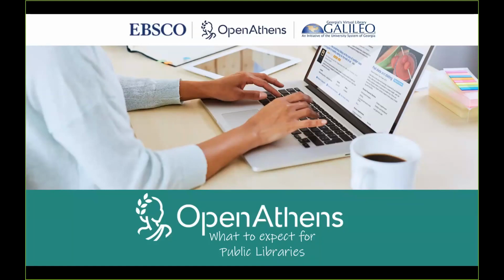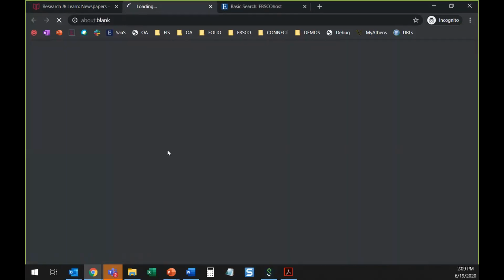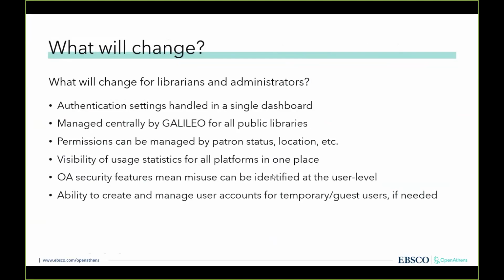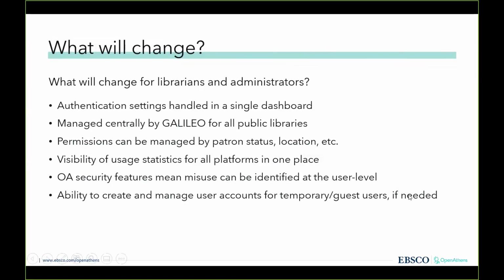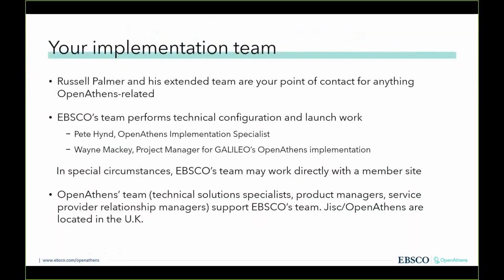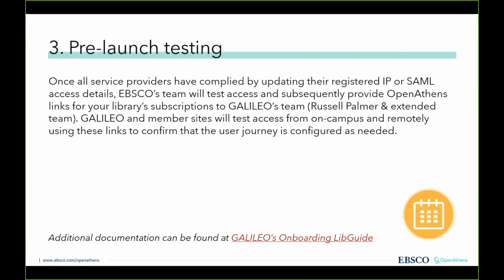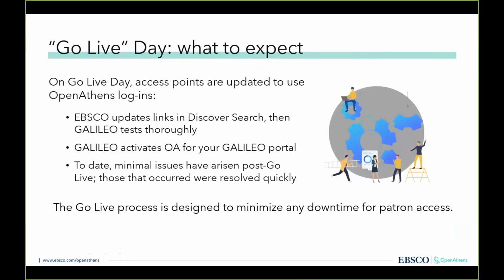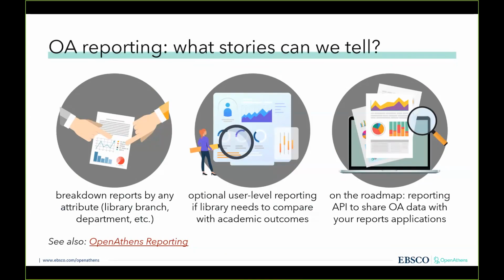OpenAthens What to Expect for Public Libraries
OpenAthens is the new authentication system GALILEO will implement for Georgia’s public libraries. Amanda Ferrante, the project manager for authentication solutions at EBSCO, will provide an overview of OpenAthens. She will share how OpenAthens simplifies authentication to GALILEO and local electronic resources. Amanda will offer a high-level overview of how the implementation process works for libraries, and share documentation and training opportunities for library staff.

Presenters: Amanda Ferrante, product manager, Authentication Solutions, EBSCO; Russell Palmer, assistant director for support services, GALILEO